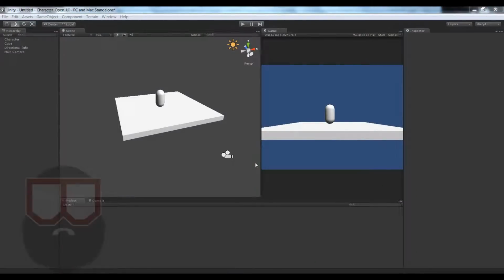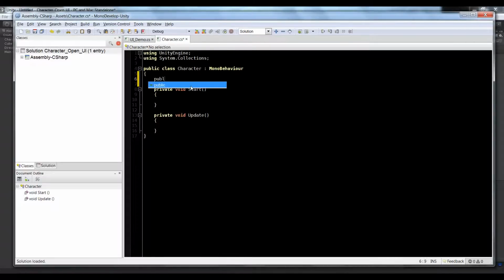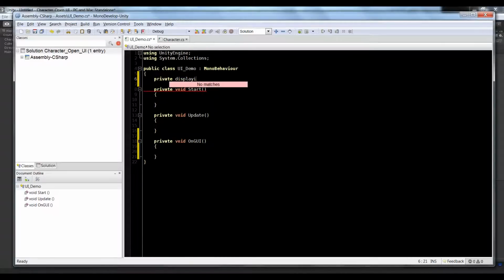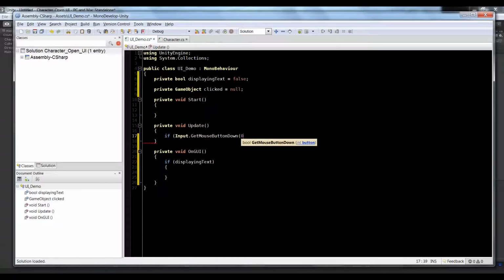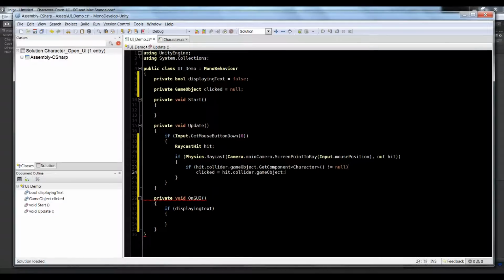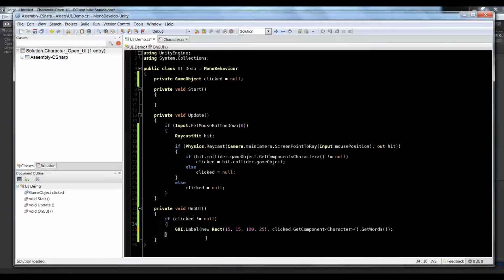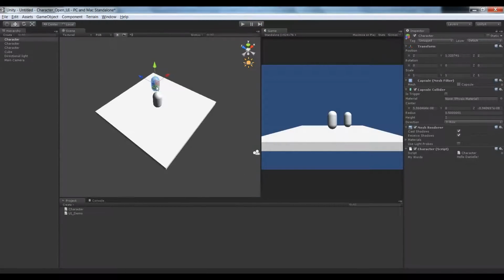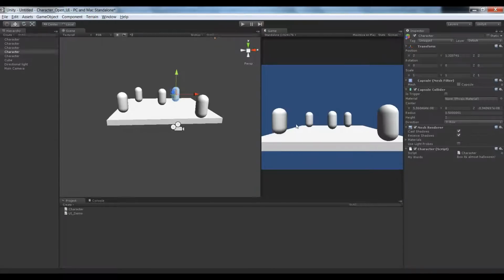BMS Unity3D 12: GUI Off Characters Via Click (Part 1)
This is a requested tutorial on how to make a character or object display UI elements based on click.